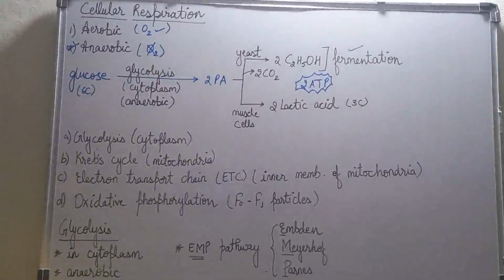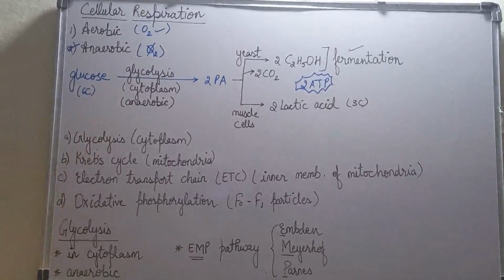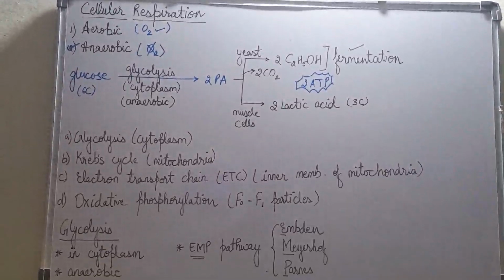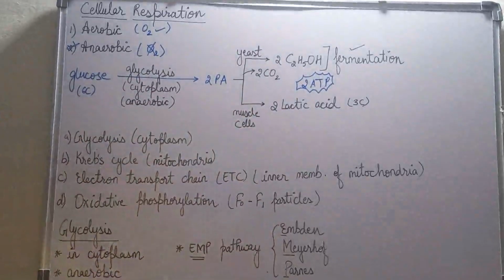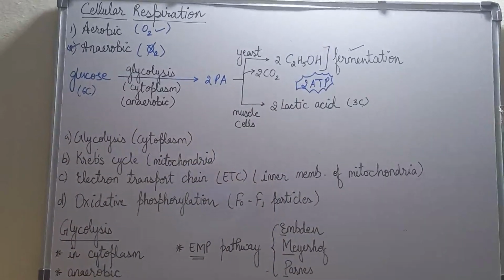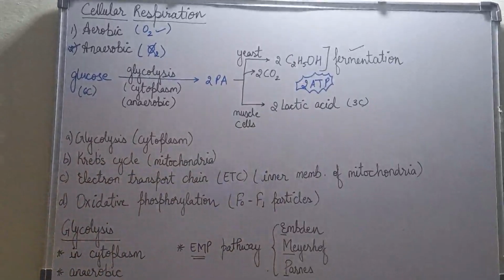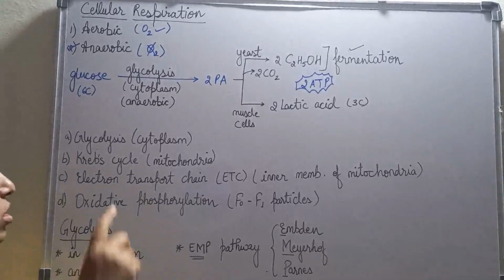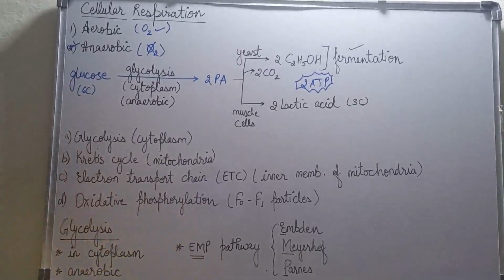Respiration in plants Introduction Class 11th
For all NEET aspirants as well as students appearing for school examination